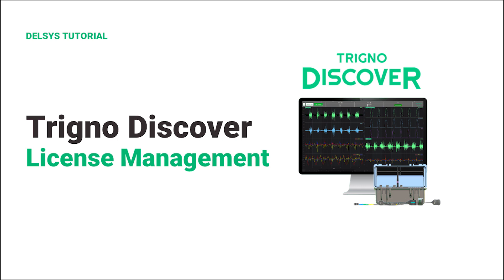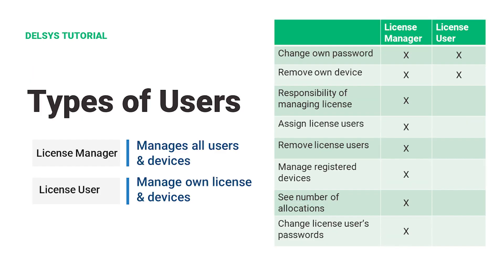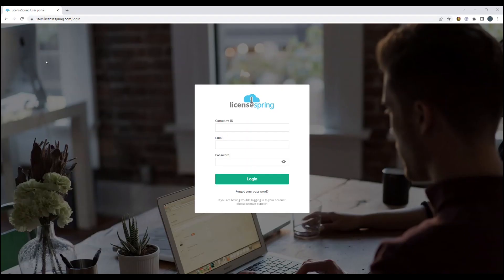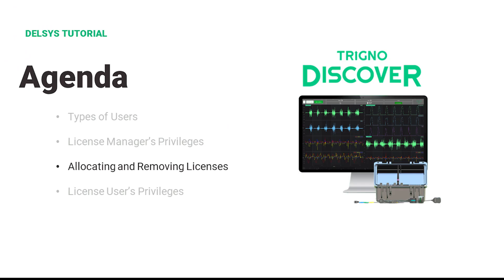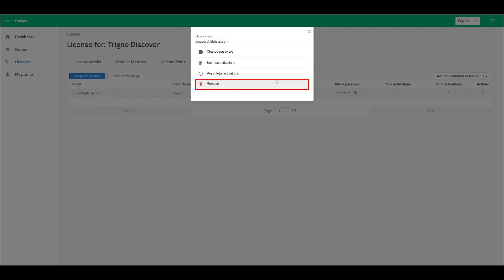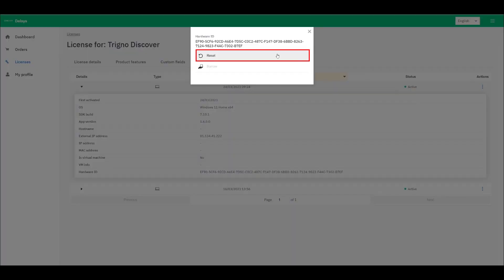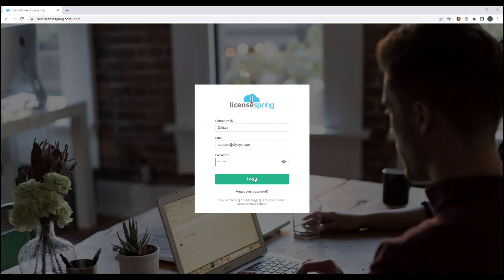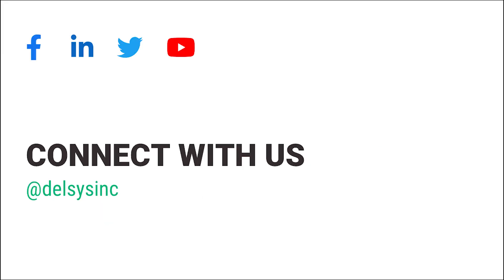Trigno Discover: License Management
This is a tutorial on License Management with Delsys Trigno Discover software.   The tutorial will cover the types of users, the privileges of the license, and how you can allocate and remove your license for yourself and other users.

00:00 Introduction
00:43 Types of Users
01:04 License Manager's Privileges
02:42 Allocating and Removing Licenses
04:36 License User's Privileges
06:06 Support and Contact